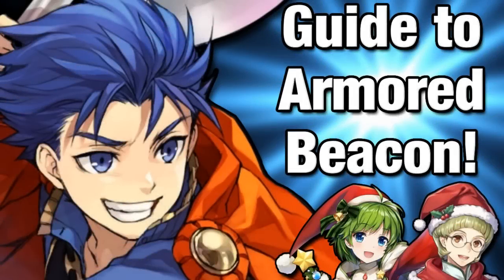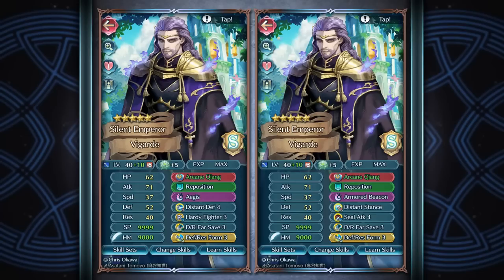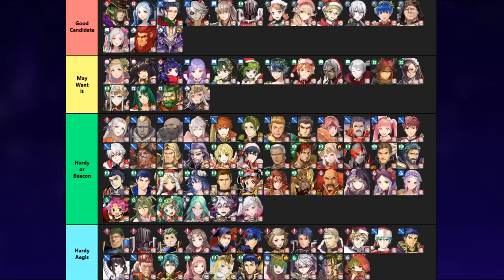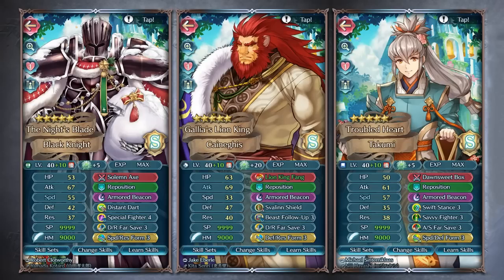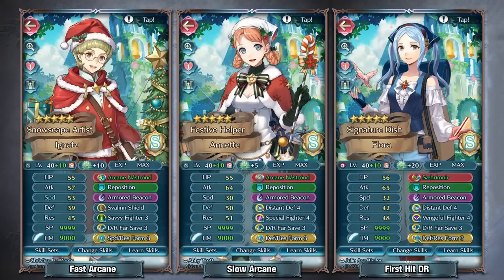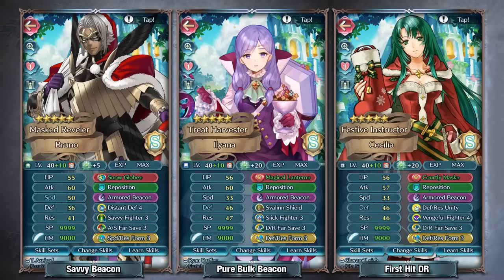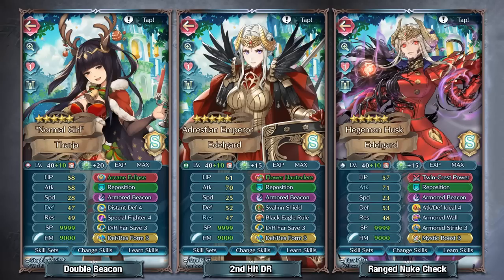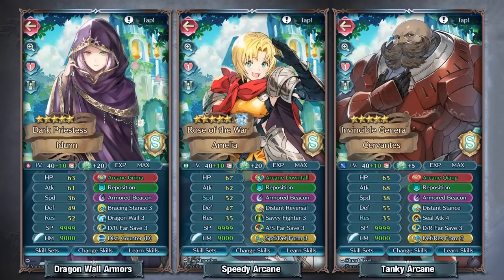A Guide to Armored Beacon - Builds & Notable Users!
Gaur Plain (Night) (Xenoblade Chronicles)
Colony 9 (Night) (Xenoblade Chronicles)

Timestamps:

00:00 - Start
00:44 - Armored Beacon Breakdown
01:41 - Hardy Fighter vs. Beacon
02:54 - The List
04:23 - Notable Mentions
08:34 - Bow Armors & DR
10:12 - Ranged Armor Builds
12:04 - Other Potential Users
14:06 - Lances, Axes, and Dragons